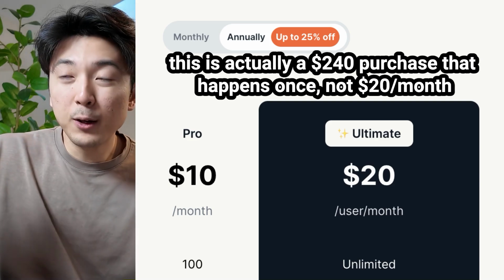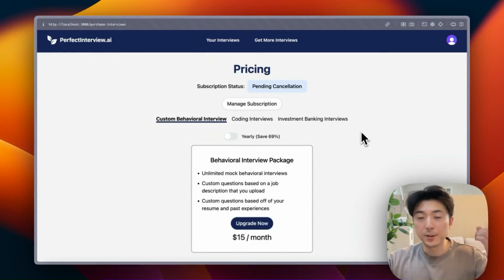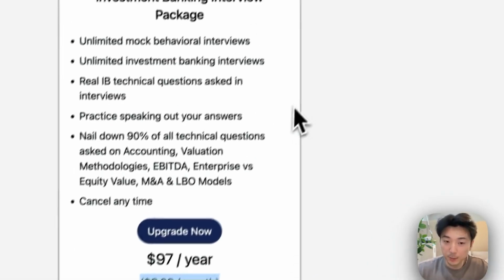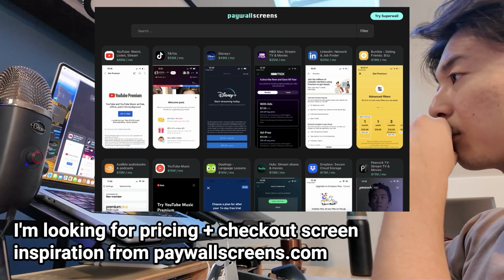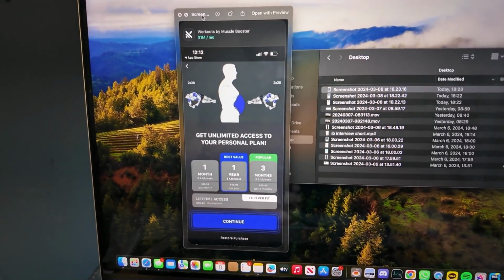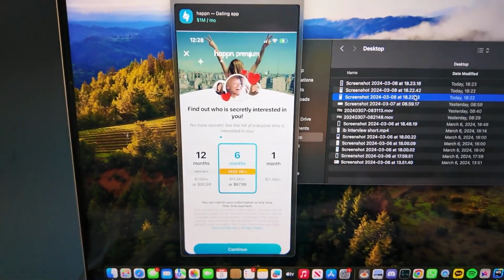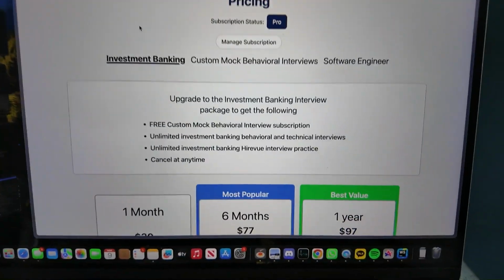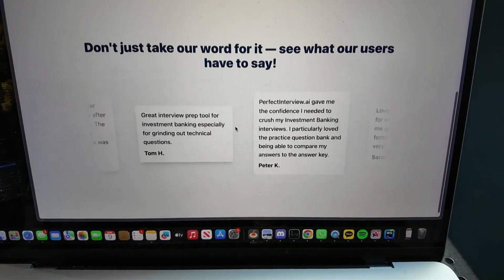Spending all day fixing my app's horrible UI | build an app with me day 4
Check out Montee, a suite of productivity tools to help make work easier for you